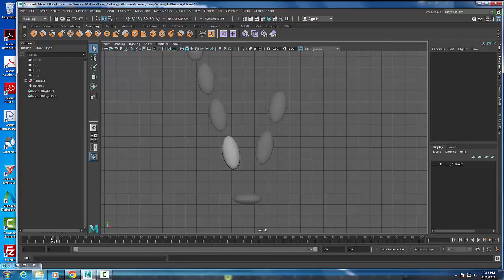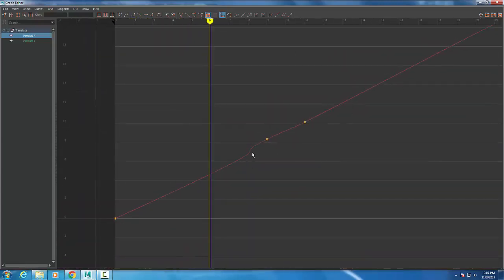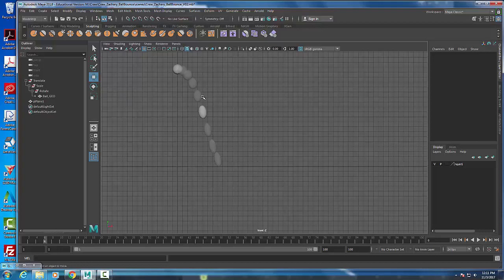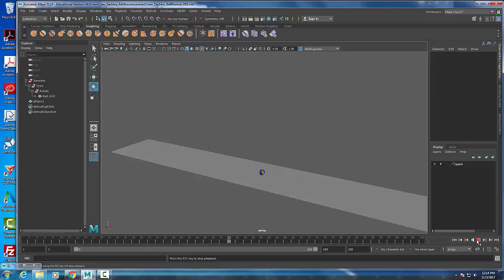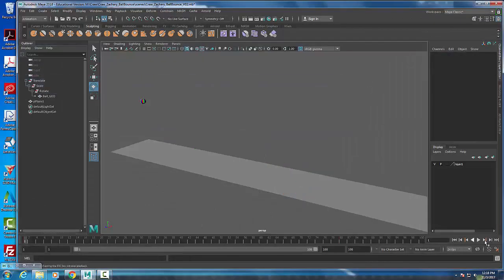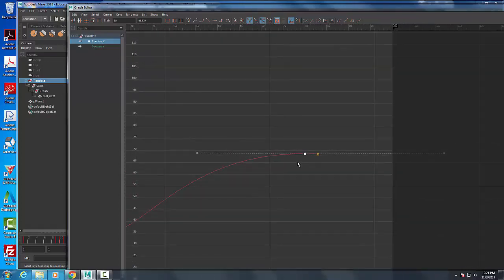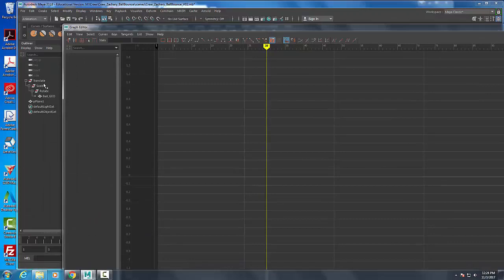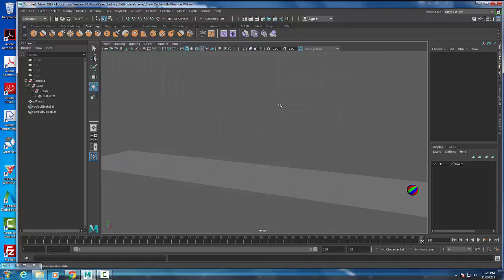11 03 17 Ball Bounce 02